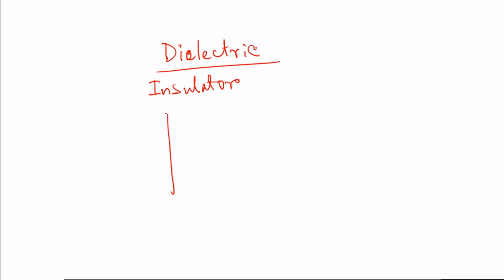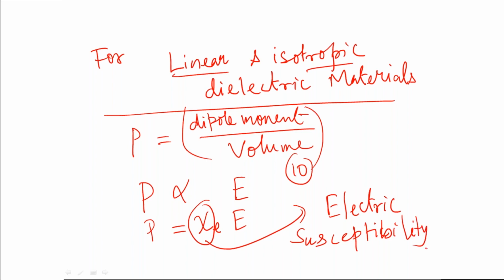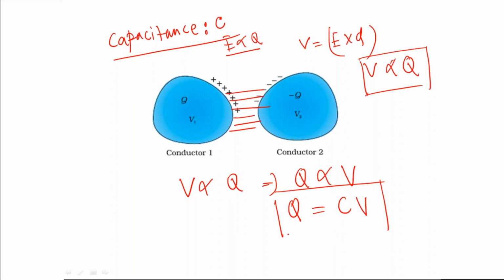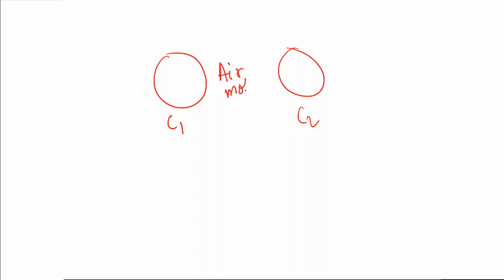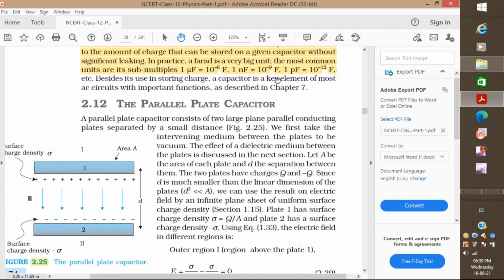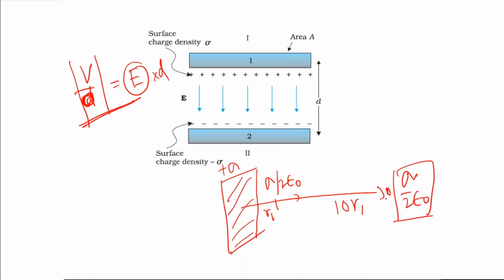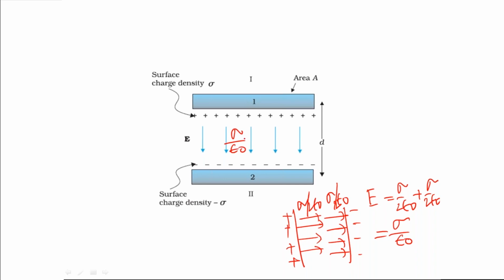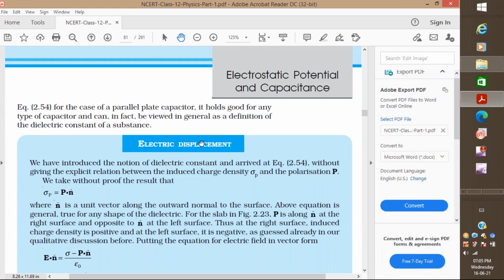TeenEinstein | electrostatic potential and capacitance| Dielectric | class 12| CBSE | NCERT| physics